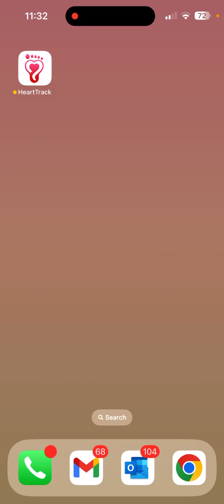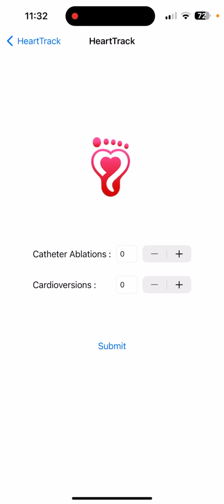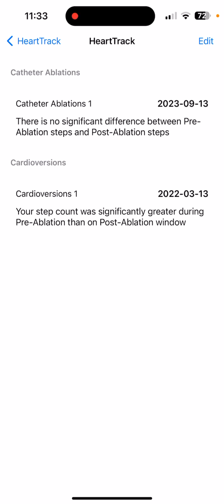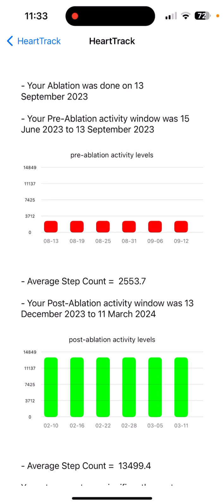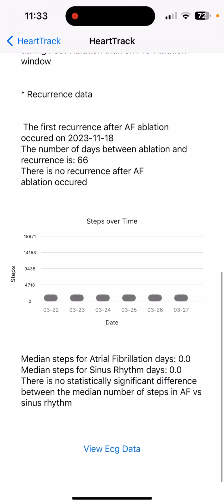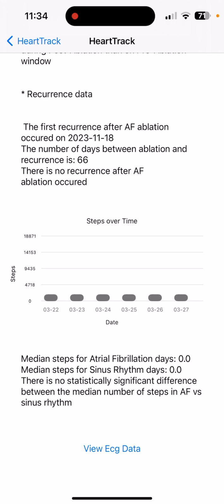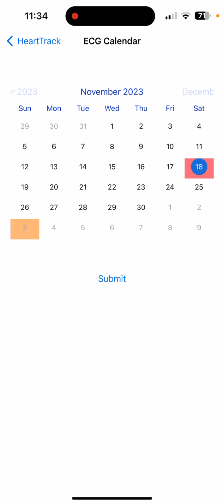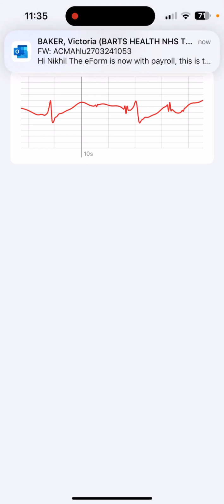HeartTrack v1.2- see the impact of your AF and treatments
This is a demo of HeartTrack v1.2
An iOS app that helps patients measure the impact of their Atrial Fibrillation and make better treatment decisions.
Currently in beta. If you have AF and use your Apple Watch to track your AF, get in touch for early access. We would love your feedback!